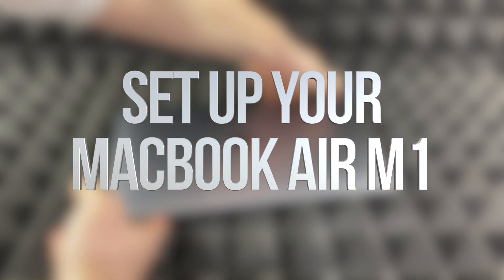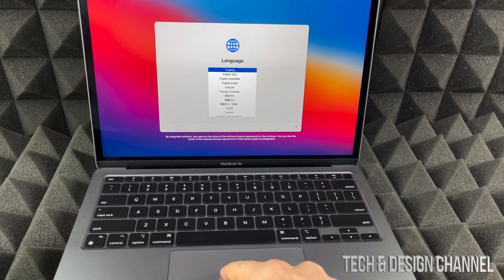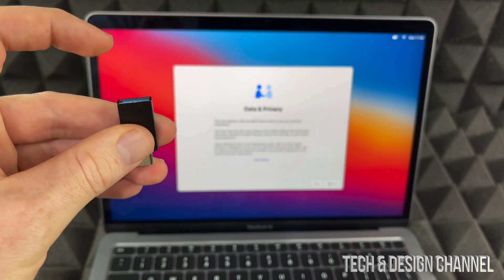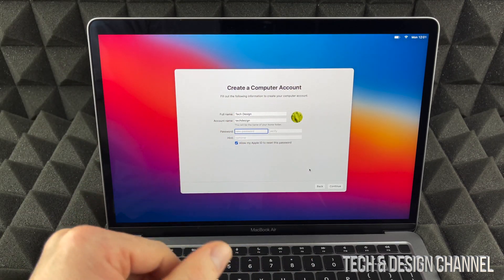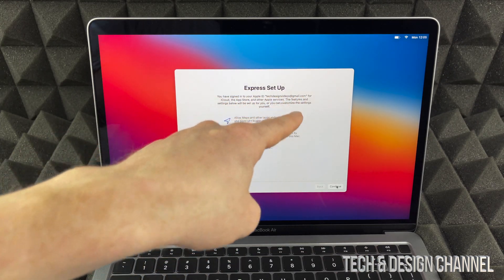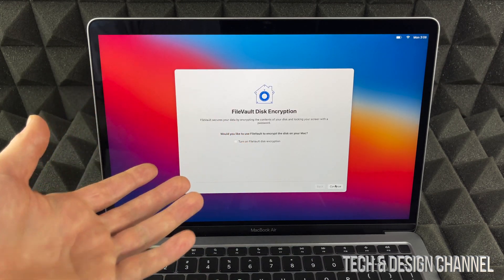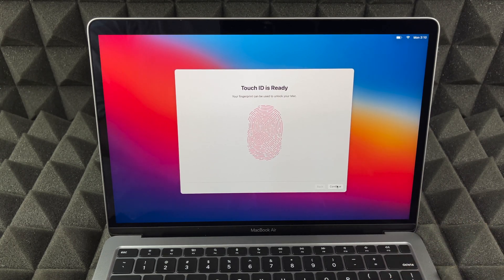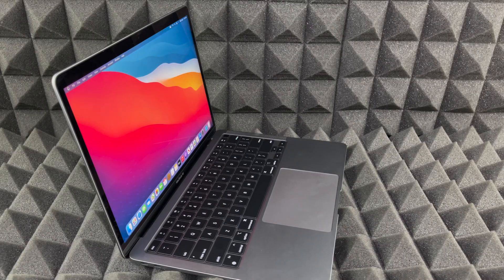Set Up your MacBook Air M1 | Apple MacBook Air 13.3" w/ Touch ID (Fall 2020) | Latest MacBook Air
Apple MacBook Air 13.3" w/ Touch ID (Fall 2020) - Space Grey (Apple M1 Chip / 256GB SSD / 8GB RAM)
Apple’s thinnest and lightest notebook gets supercharged with the Apple M1 chip. Tackle your projects with the blazing-fast 8-core CPU. Take graphics-intensive apps and games to the next level with a 7-core GPU. Accelerate machine-learning tasks with the 16-core Neural Engine. All with a silent, fanless design and the longest battery life ever -- up to 18 hours.
Apple-designed M1 chip for a giant leap in CPU, GPU, and machine-learning performance
8-core CPU delivers up to 3.5 times faster performance to tackle projects faster than ever
16-core Neural Engine for advanced machine learning
8GB of unified memory so everything you do is fast and fluid
256GB of super-fast SSD storage launches apps and opens files in an instant
7-core GPU with up to 5 times faster graphics for graphics-intensive apps and games
13.3-inch Retina display with P3 wide colour for vibrant images and incredible detail
Next-generation Wi-Fi 6 for faster connectivity
Go longer than ever with up to 18 hours of battery life
Two Thunderbolt/USB 4 ports for charging and accessories
FaceTime HD camera with advanced image signal processor for clearer, sharper video calls
Three-microphone array focuses on your voice instead of what's going on around you
Backlit Magic Keyboard (English) and Touch ID for secure unlock and payments
Fanless design for silent operation
macOS Big Sur introduces a bold new design and major app updates for Safari, Messages, and Maps